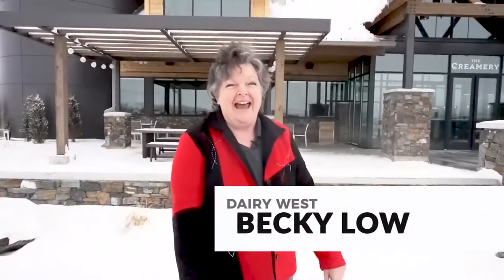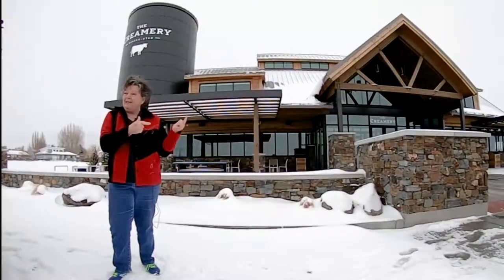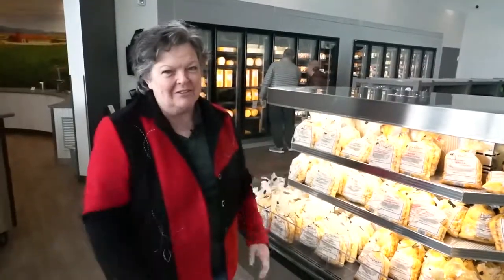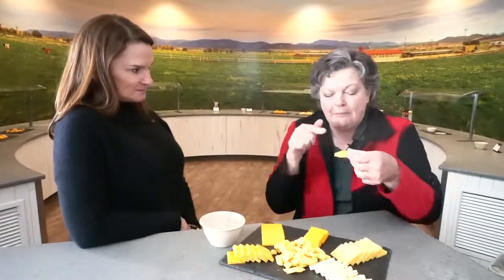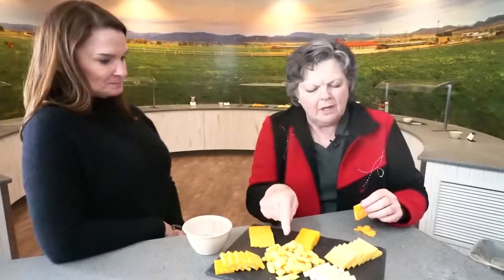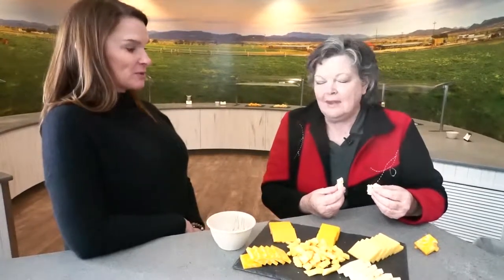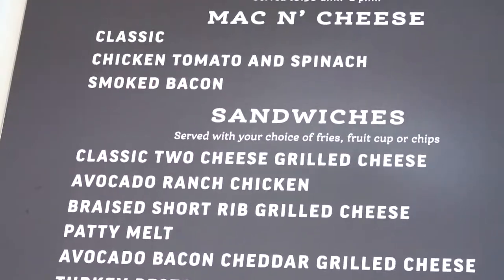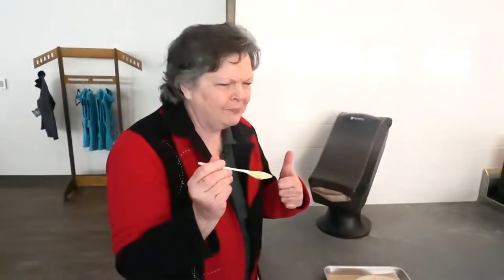Becky Low visits The Creamery in Beaver, Utah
Food truly connects us all. Dairy West Health and Wellness Manager Becky Low gives us a tour of The Creamery Utah in her hometown of Beaver, Utah.